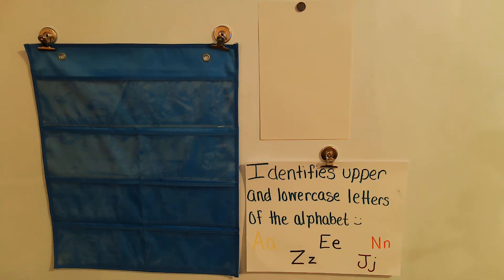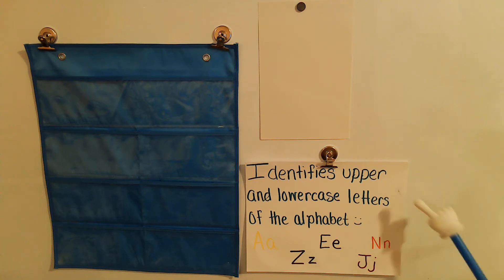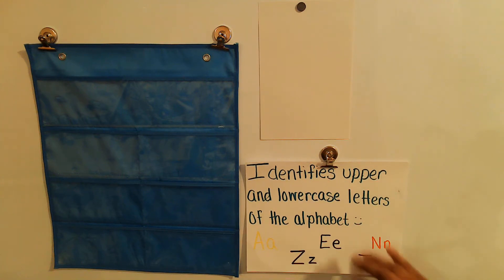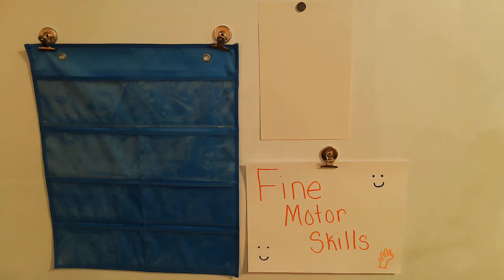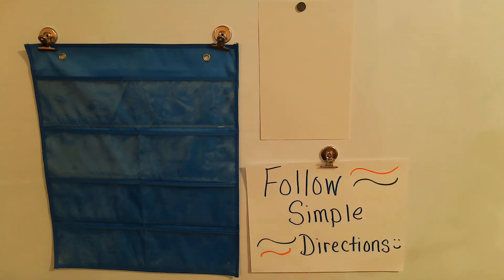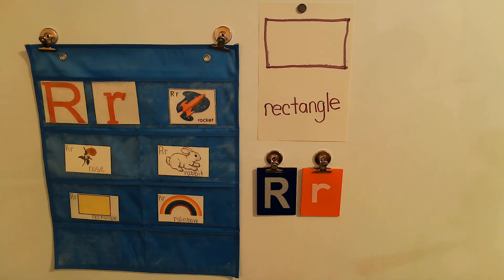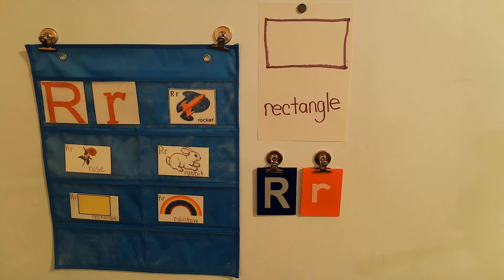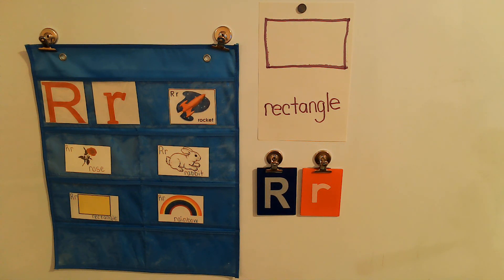Let's Learn About The Letter R